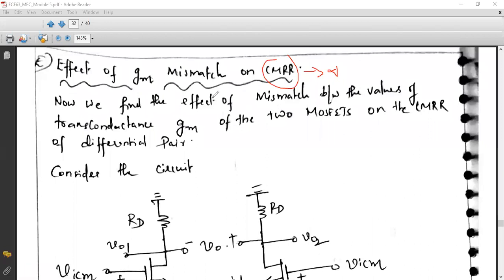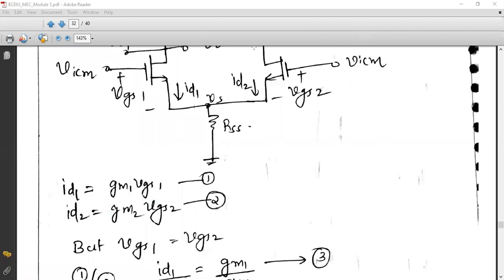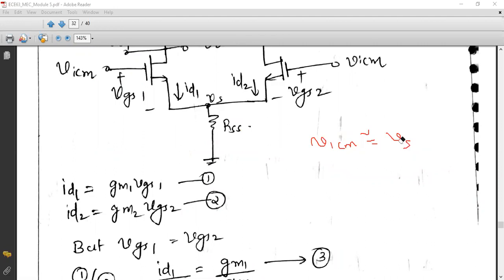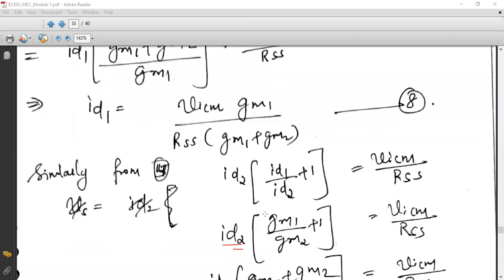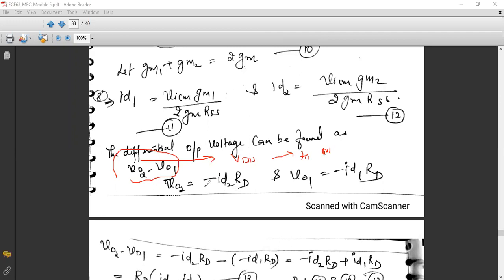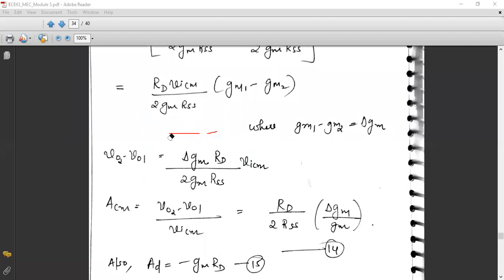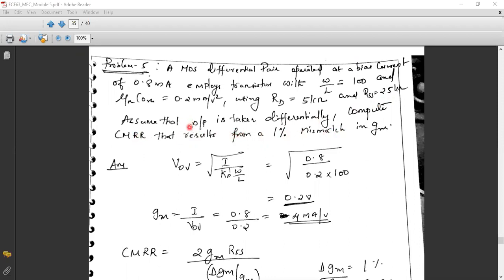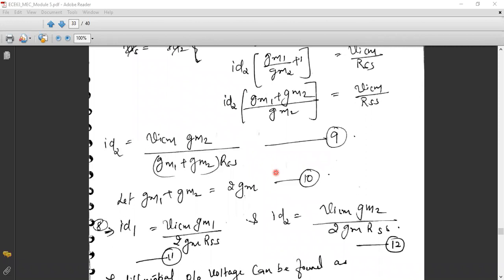Microelectronic Circuits_Effect of gm mismatch on CMRR